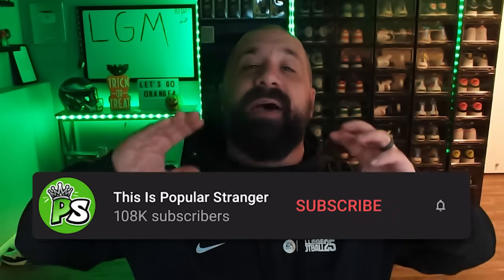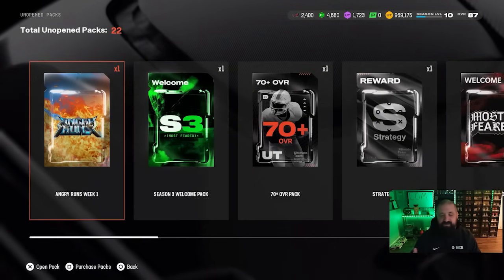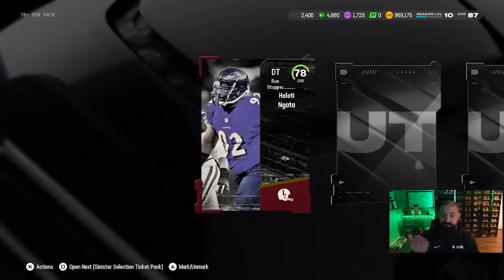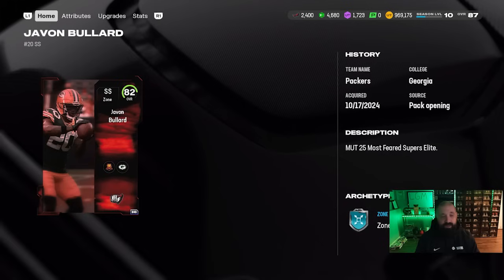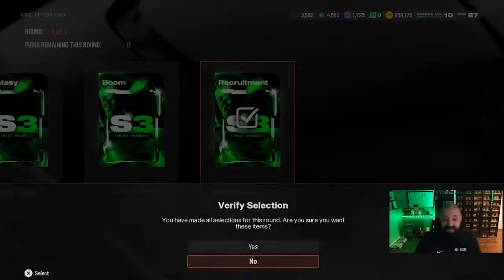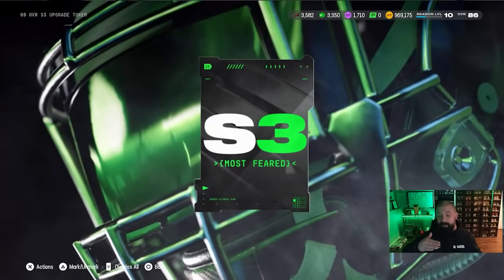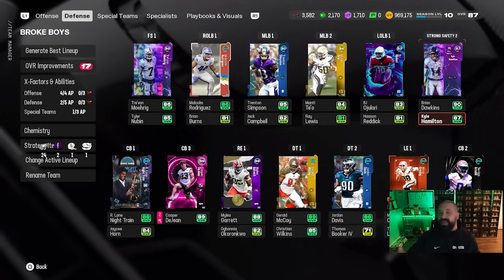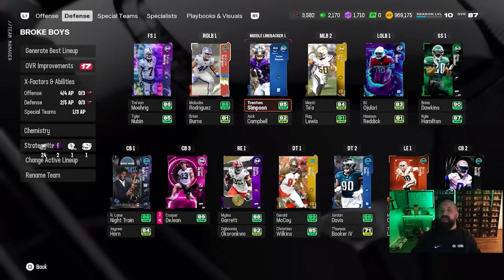I Opened The GLICTHED PACK Before EA Took It Away! No Money Spent Episode #16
No Money Spent Madden 25 Episode #16